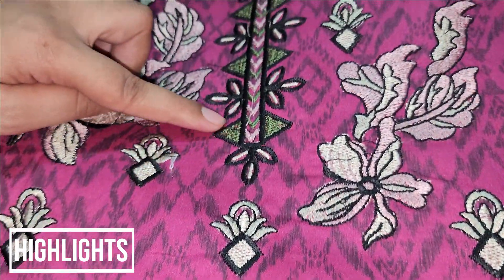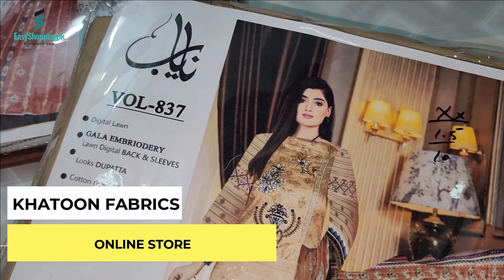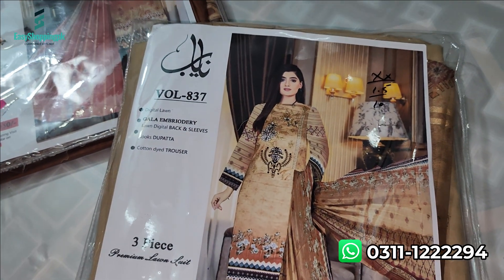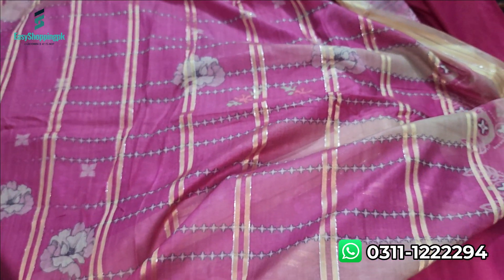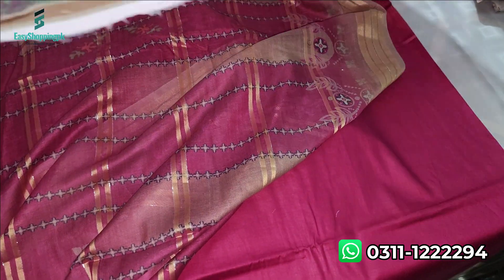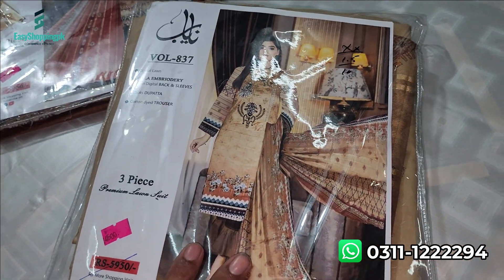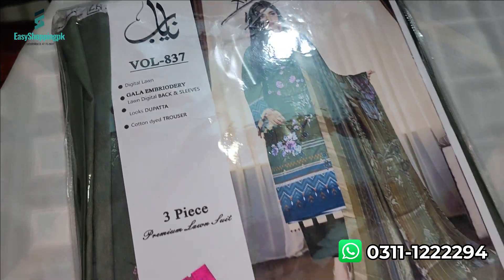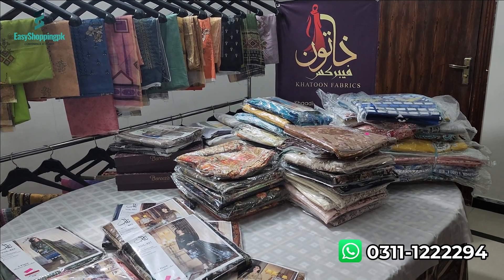Nayab Wedding Collection // Original Branded Fancy Collection // Pakistani Designer Dresses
Shop Name : KHATOON FABRICS
For any query or Shop complaints please contact on easyshoppingpk help line numbers
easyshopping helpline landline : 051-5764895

Topic you get from Our Channel

ladies fancy dress
Ladies cloth wholesale market in Pakistan
Ladies suit in wholesale
wholesale
Partywear dresses
fancy dress wholesale
fancy dresses
khaadi
ladies dress sale
ladies fancy dress wholesale market
ladies fancy dress wholesale market in Karachi
ladies fancy dress wholesale market in Lahore
ladies fancy partywear dress wholesale market in Pakistan
wholesale market in Lahore
ladies_casual_shirts_wholesale
best business in Pakistan
branded ladies shirts wholesale
business ideas
garments business
ladies garments
ladies kurti
ladies kurti wholesale market in Lahore
ladies shirts wholesale
ladies shirts wholesale in Lahore
ladies shirts wholesale in Pakistan
ladies shirts wholesale market in Karachi
partywear
small business ideas
small business ideas in Pakistan
wholesale garments
ready-to-wear dresses
ready-to-wear
partywear dresses
designer wear ready-made dresses
ready-made partywear dresses
stitch ready-to-wear dresses
wholesale dresses ready-to-wear
partywear ready-made dresses
ready-to-wear kurtas
dresses
ready-to-wear lawn tops
ready-made dresses
partywear dresses
ready-to-wear summer tops for girls
ready-made dresses on sale
partywear dresses for girls
ethnic ready-to-wear casual shirts with prices
ladies stitched suits
ladies stitched dresses
ladies stitched 2-piece suits
ladies lawn stitched suits
ladies 3-piece stitched suit
low budget ladies 2-piece stitched suit
ladies shirts wholesale market
ladies stitched suits wholesale winter variety
stitched dress
ladies dress
ladies kurti
stitched
ladies trousers
fancy ladies dress
Pakistan's best ladies kurtis
stitched kurtis
ladies dress wholesale market
ladies lawn print wholesale
partywear dresses
fancy partywear dresses
ladies fancy dress
ladies partywear
fancy dresses
partywear
fancy partywear dresses 2023
fancy dresses partywear
Pakistani partywear dresses
wedding partywear fancy dresses
ladies fancy suit
ladies Faisalabad dress
fancy partywear suit 2023
ladies fancy partywear dress wholesale market
fancy dresses for party
style partywear dresses
partywear dresses
partywear dress
fancy dresses
latest partywear dresses
wholesale price fancy partywear dresses
partywear dresses 2023
Pakistani partywear dresses
fancy dress
fancy partywear dresses
ladies fancy dress
partywear dress design
low-price partywear dress
cheap partywear dresses
wholesale market
ladies garments wholesale market in Lahore
garments wholesale market in Pakistan
kurti wholesale market
ladies wear wholesale market
ladies garments wholesale market in Delhi
wholesale market in Delhi
ladies garment wholesale market in Delhi
wholesale ladies kurti market
wholesale market in Pakistan
ladies garments wholesale market in Kolkata
ladies stitched cotton kurti
ladies stitched cloth wholesale market Faisalabad
ladies stitched suits
ladies stitched dresses
stitched dress
ladies dress
ladies kurti
stitched
ladies trousers
fancy ladies dress
t
ladies dress wholesale market in pakistan fancy dress wholesale in lahore
dress wholesale market
fancy dress wholesale in pakistan
fancy dress wholesale market
cloth shopping and business in pakistan
cloth shopping and business ideas
cloth wholesale market
cloth wholesale market in pakistan
ladies garments shopping and business ideas

dress designing tips 2023
designing tips
Flat 70% of on brand
Ethnic Flat 50% olff
Pakistani drama
Brand sale summer
lawn sale
outfits from scratch